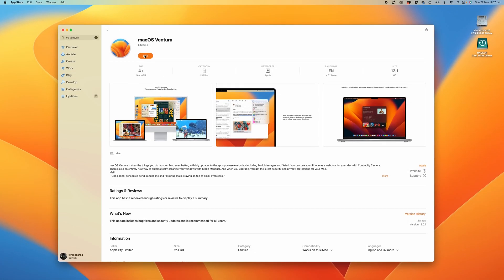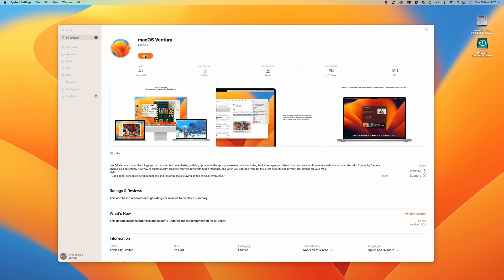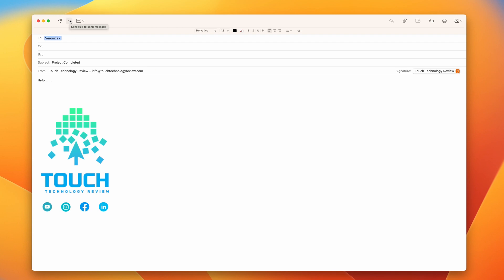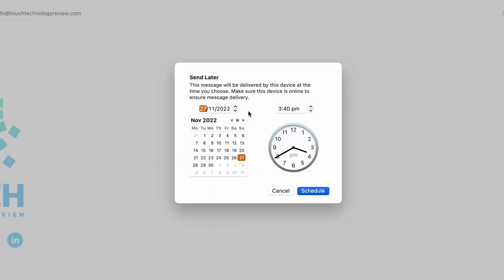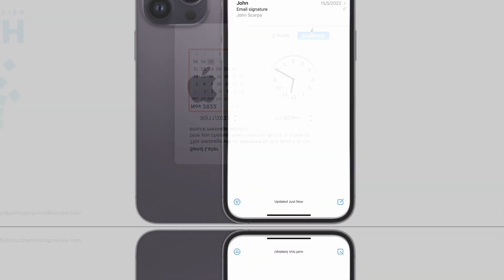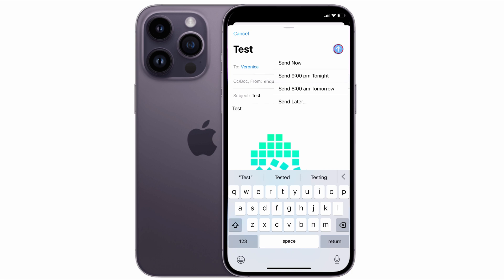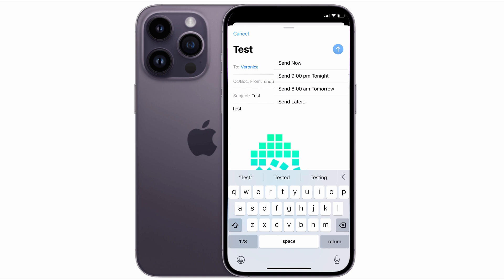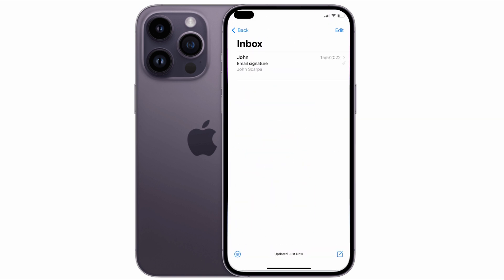Send Emails later on your Mac and iPhone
Upgrade Mac OS to Ventura and your iPhone to iOS 16 to get access to the new send later feature.

This allows you to schedule a day and time that you would like to send your email.

when it comes to email communication 💌✨

⌛️Sometimes, it's crucial to hit that "send" button at just the right moment, and that moment might not be right now!⏰

⏳Take a breath, pause, and consider these reasons why you might want to send those emails later:

1️⃣ Respectful Timing: By scheduling emails for appropriate hours, you show respect for others' work-life balance. Let's avoid disturbing anyone's well-deserved downtime!⛱️

2️⃣ Optimal Engagement: Research shows that certain times of the day can yield higher open and response rates. So, timing those emails strategically can improve your chances of grabbing attention and receiving timely responses! 📈

3️⃣ Global Connections: Remember, our digital world connects people across time zones. By sending emails later, you can ensure your message arrives during regular business hours for your recipients, increasing the likelihood of prompt responses!🌍

⌚️Here's a pro tip: Take advantage of email scheduling tools offered by various platforms like Gmail or Outlook. They make it effortless to choose the perfect moment for your messages to land in inboxes!⭐

🙌So, let's be mindful about when we send our emails. It's a small gesture that can make a big difference! Share your thoughts on email timing below.⏰💬